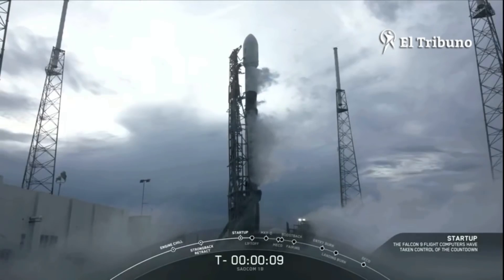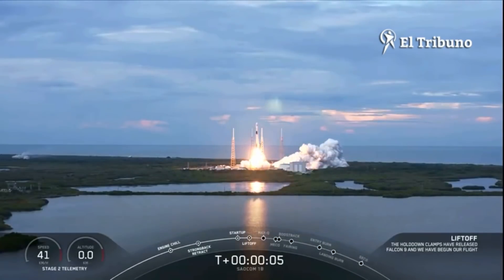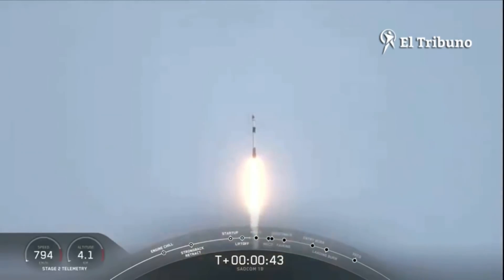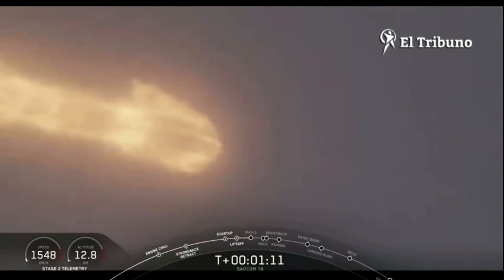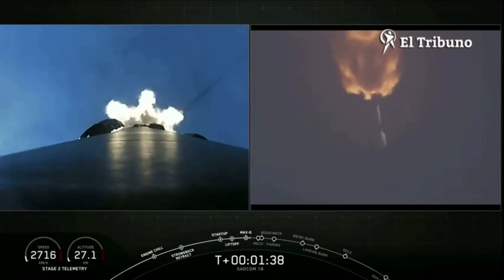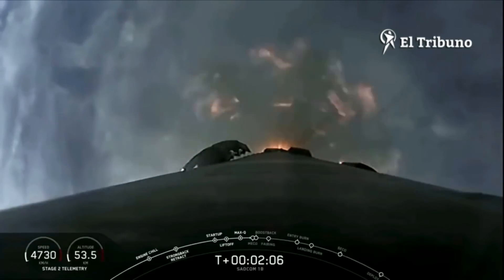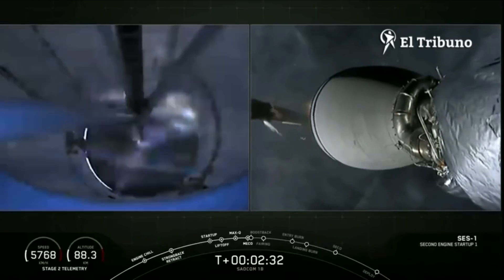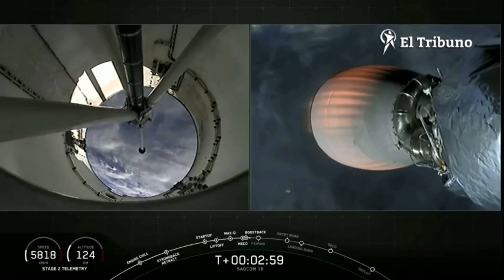Se lanza el satélite argentino desde Cabo Cañaveral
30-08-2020 - La cuenta regresiva para el lanzamiento del más avanzado satélite argentino comenzó ayer a partir del anuncio de SpaceX que precisó que hoy a las 20.18 hora argentina, el Saocom 1B despegará a bordo del poderoso cohete Falcon 9 desde el Centro Espacial Kennedy ubicado en Cabo Cañaveral, Florida, Estados Unidos. Y el lanzamiento fue un éxito.